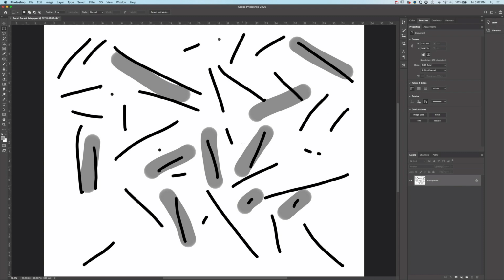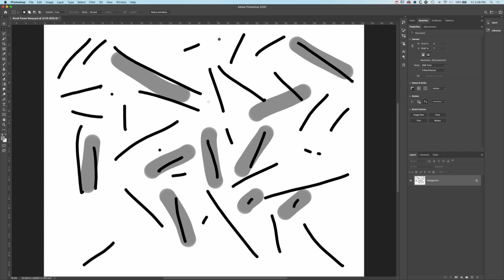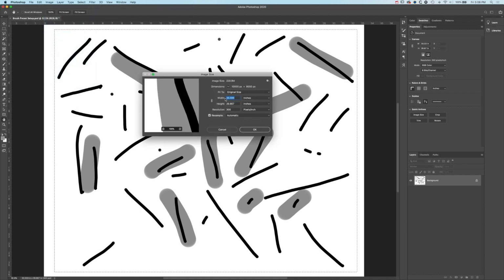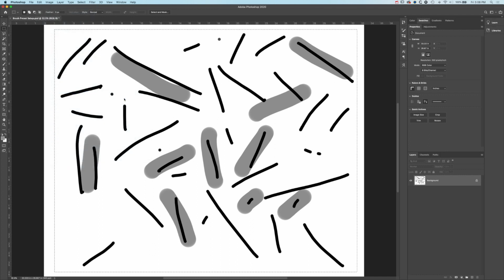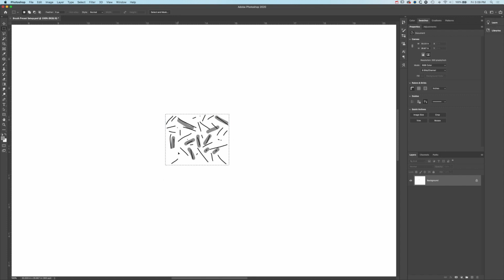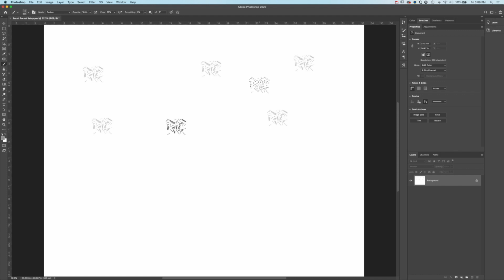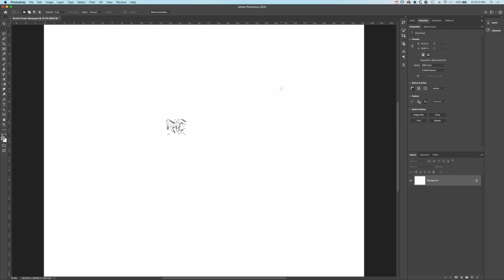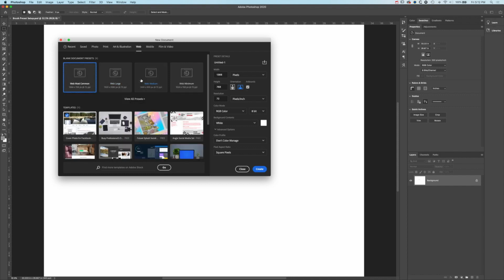FIX BRUSH CREATION PROBLEMS in Adobe Photoshop [Define Brush Preset Grey]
In this tutorial we look at some specific problems that might pop up when you are creating a brush.